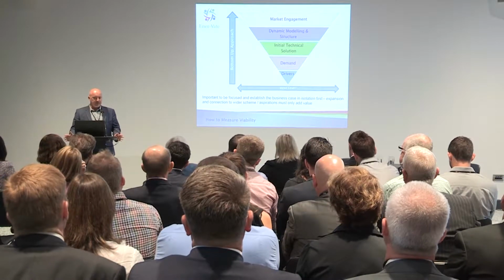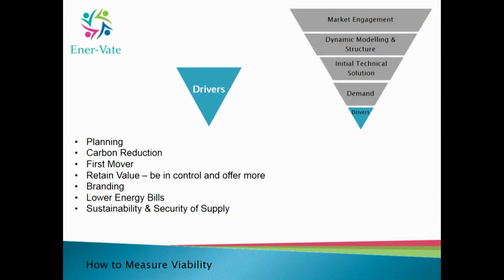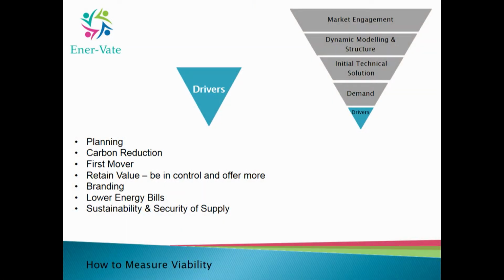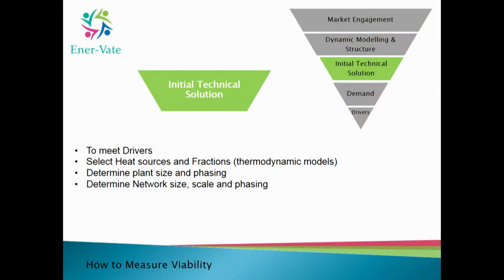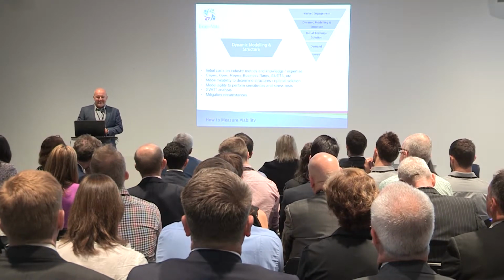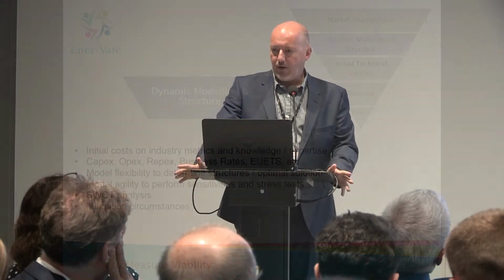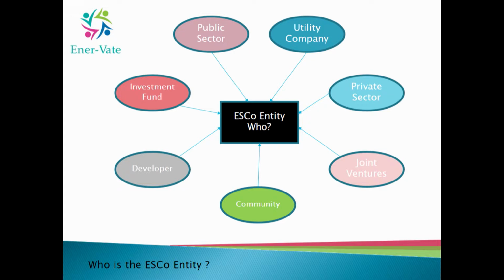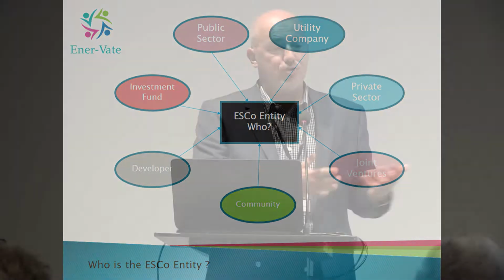3 Developing Your Commerical Model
Ener-Vate - Steve Marsh